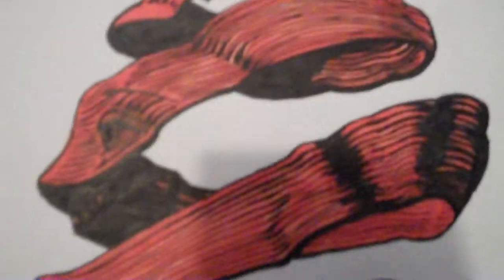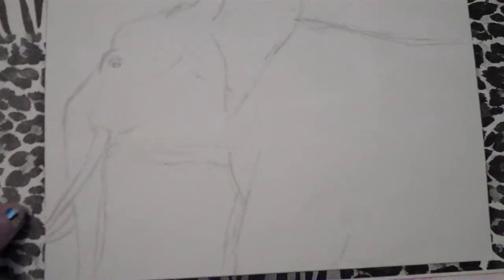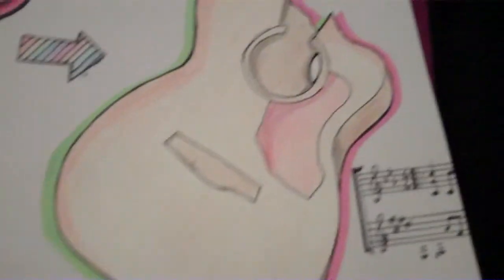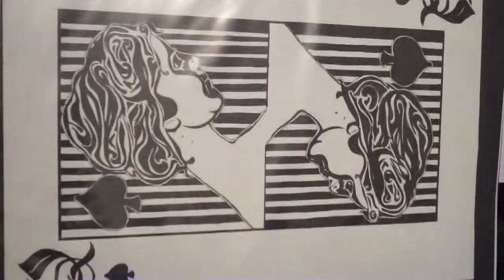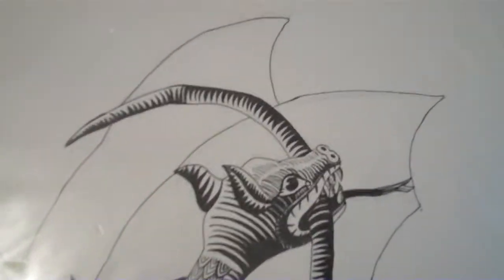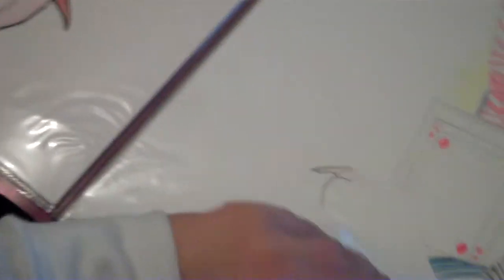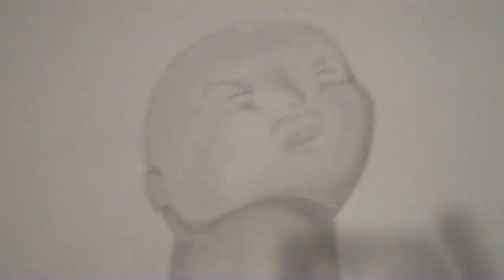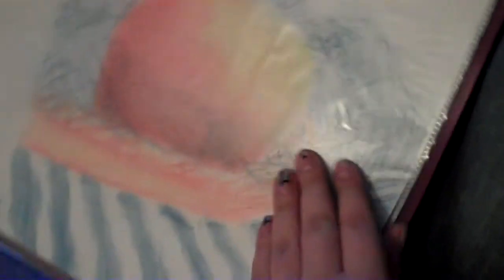My College Work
just some examples of what i did back at college sorry for the shakieness my right hand is hurt so it was hard to hold the camera still